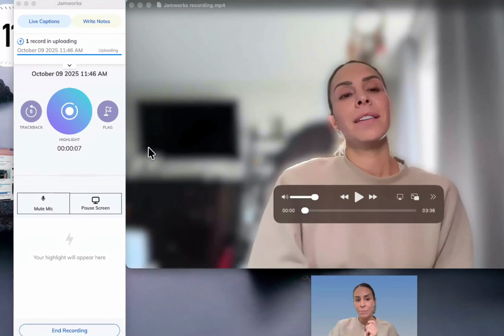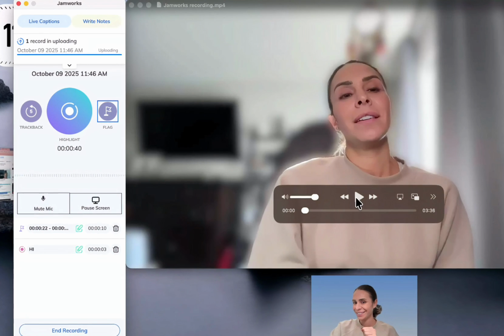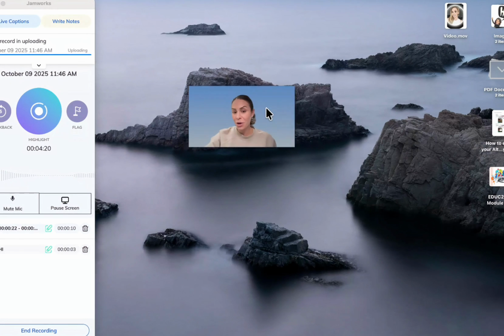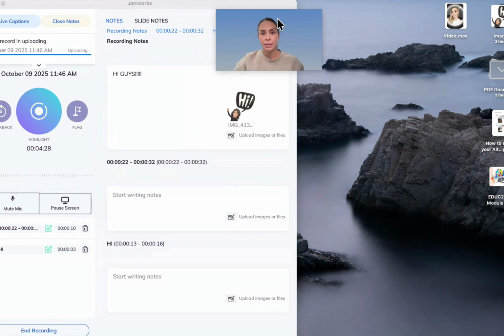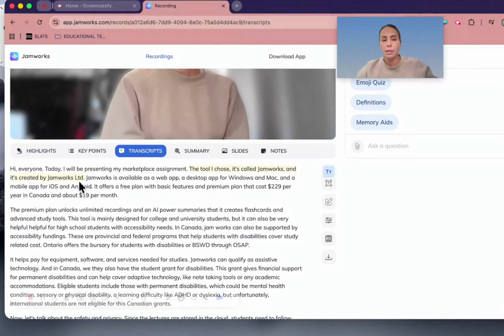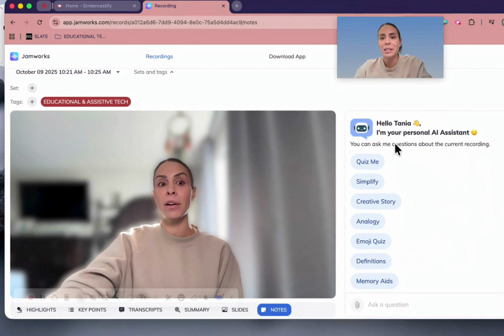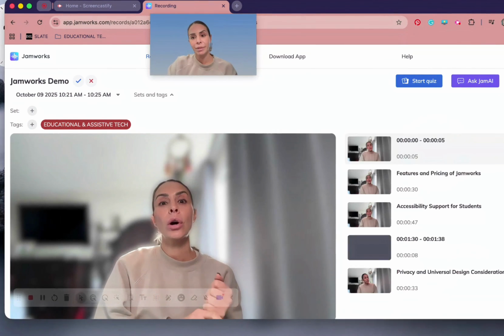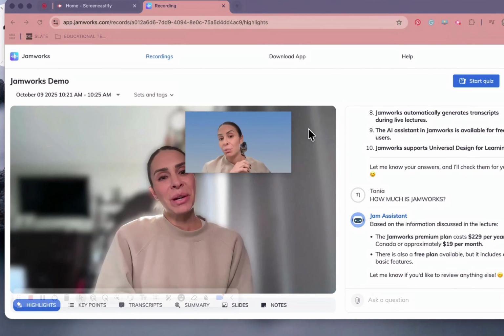JAMWORKS Tutorial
Welcome to my Jamworks tutorial! In this video, I’ll show you how to use Jamworks, an amazing app that helps students record lectures, take smart notes, and review key moments with ease.